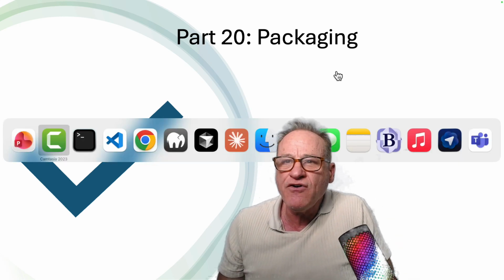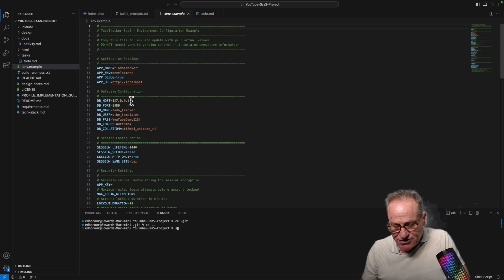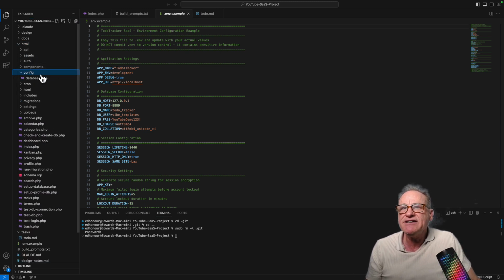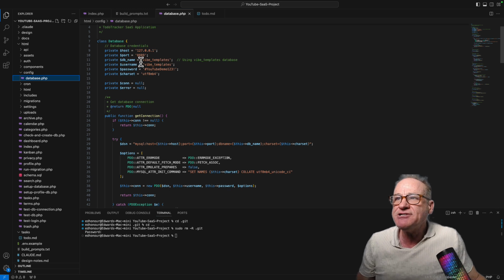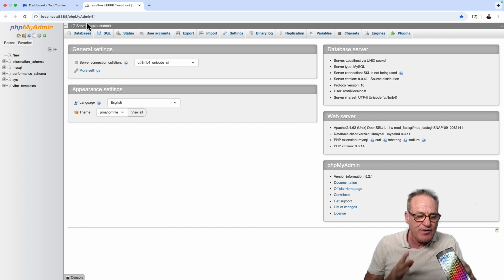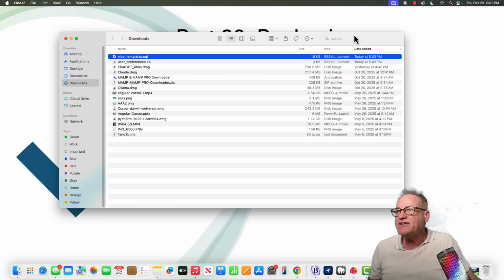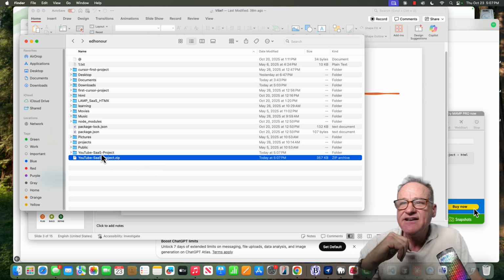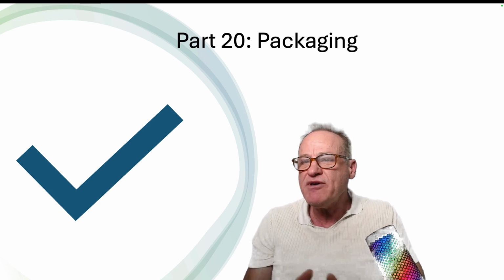Part20 - Packaging the Project (Vibe Coding Enterprise Applications)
In this part we are preparing the project to be used for a template on other projects by:

1.  Removing GIT references from the project.
2.  Exporting the database to an SQL file.
3. Compressing the project directory into a ZIP file.

From here you can copy the zip file into other projects.  This code give you a strong starting point for LAMP stack projects using Bootstrap, HTML, and Alpine.JS